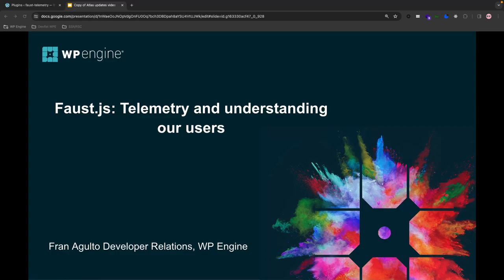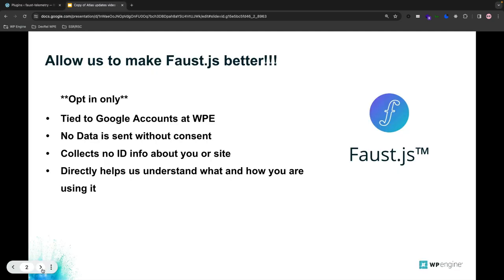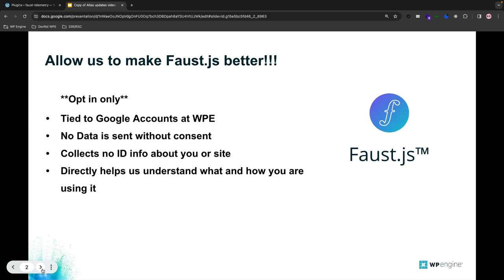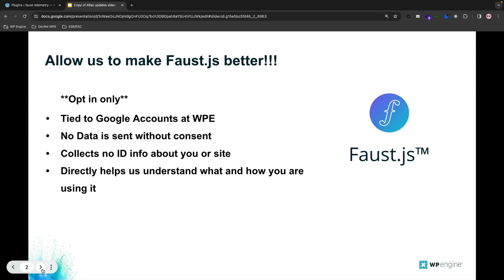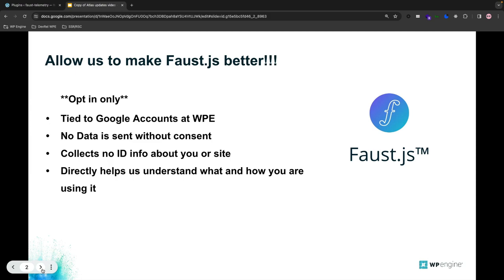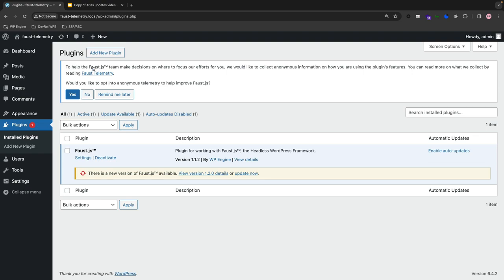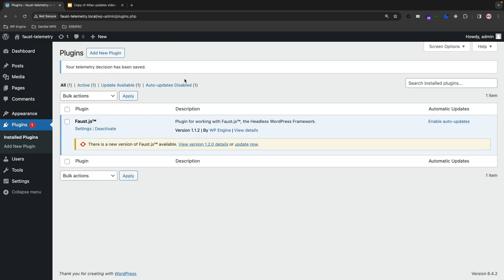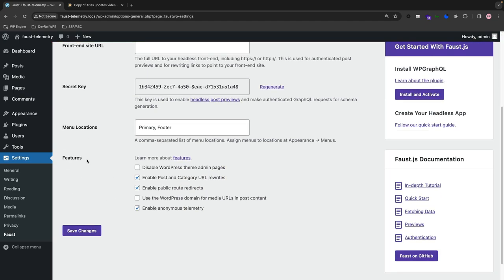Telemetry in Faust.js